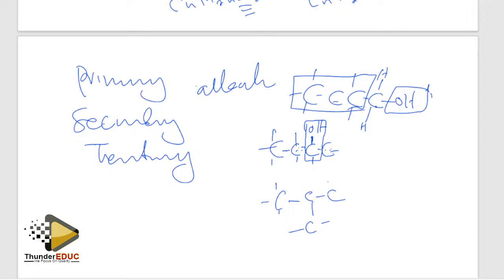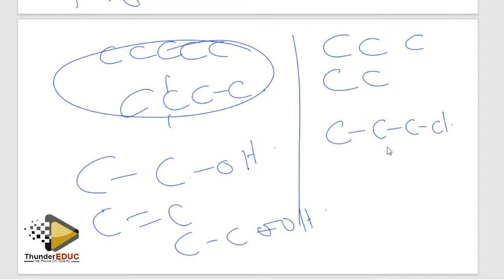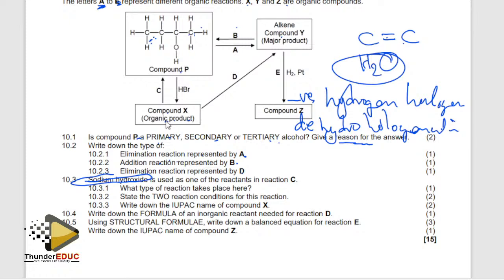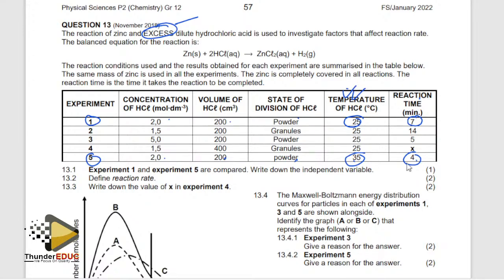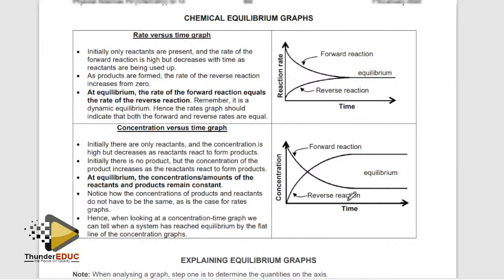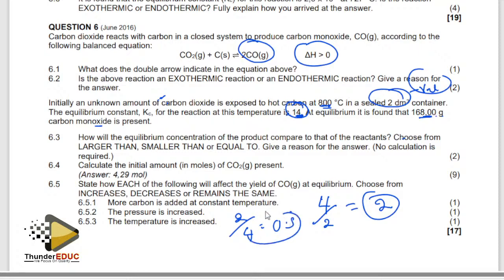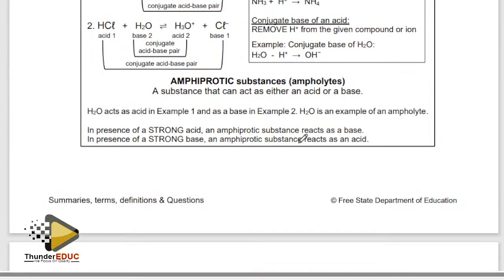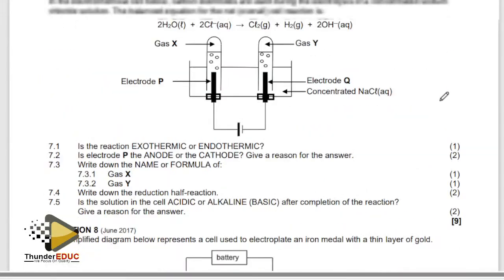2024 PREDICTIONS PHYSICAL SCIENCES PAPER 2 CHEMISTRY FINAL EXAMS 2024THUNDEREDUC BY M SAIDI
2024 PREDICTIONS  PHYSICAL SCIENCES PAPER 2 CHEMISTRY  FINAL  EXAMS 2024THUNDEREDUC BY  M SAIDI